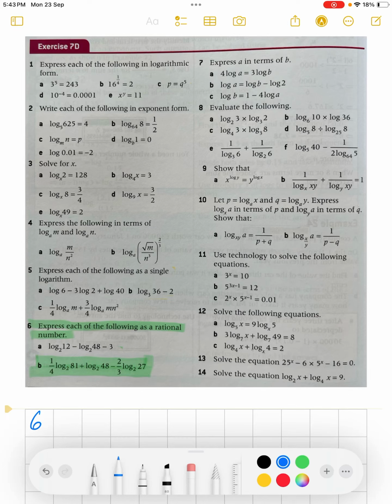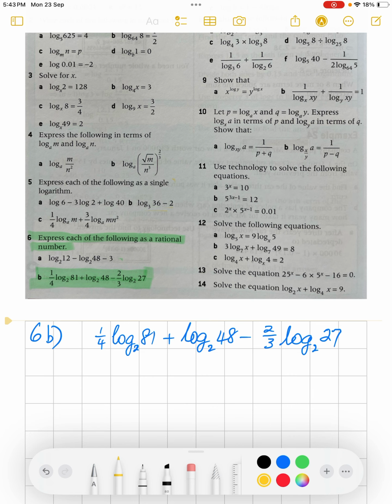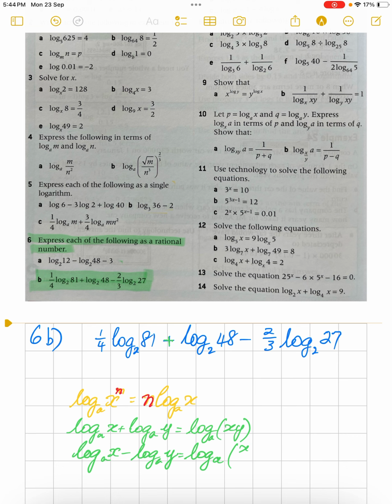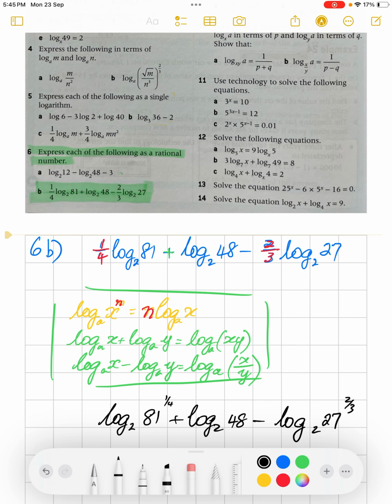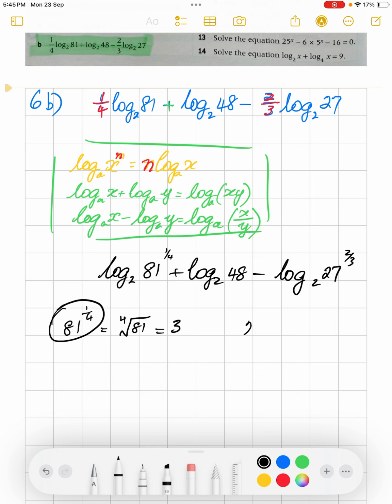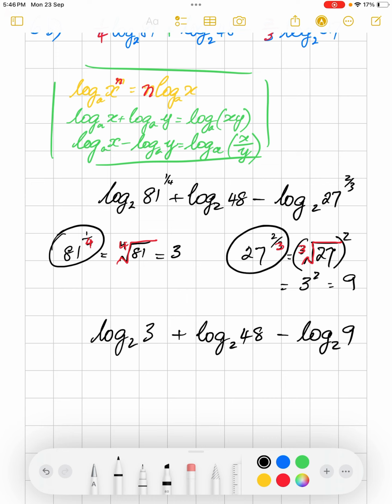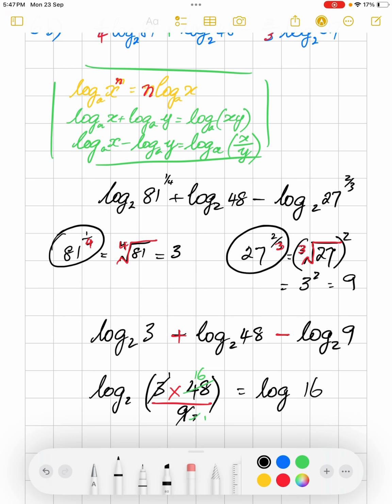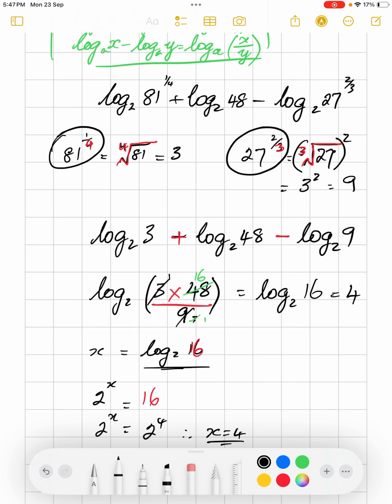Log(base2)12+log(base2)48-2log(base2)27/3 Mr L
IB Maths AA Practice Logarithms Ex7d Q6b